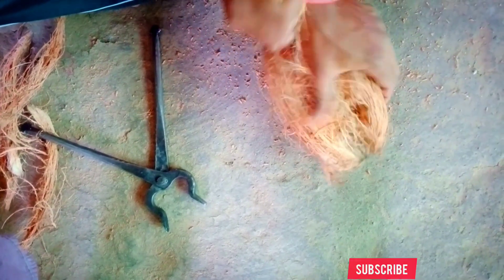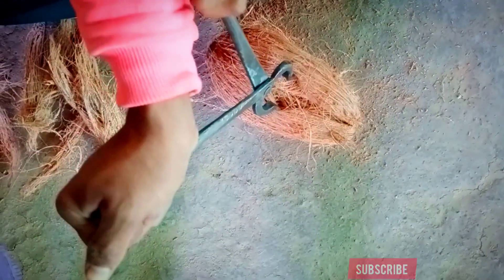नारियल छिलनेका का आसान तरीका ,🥥 Nariyal Chhilneka Aasan Tarika 🖐️ | Coconut Husk Simple Technic 🤞